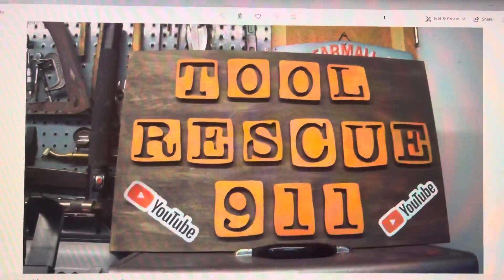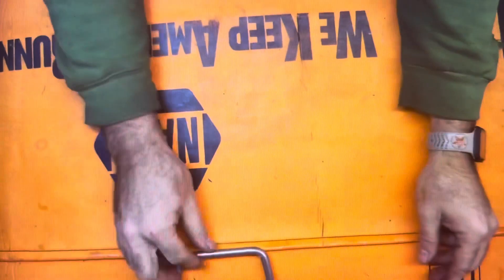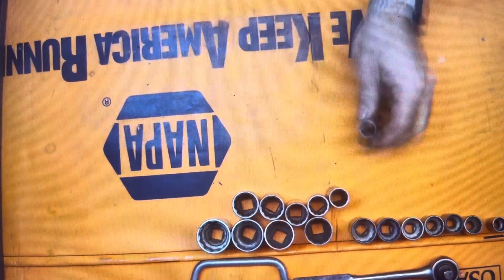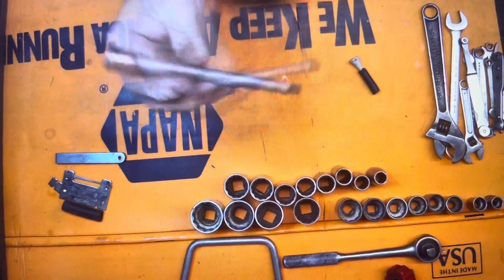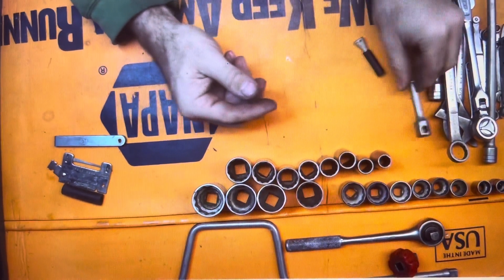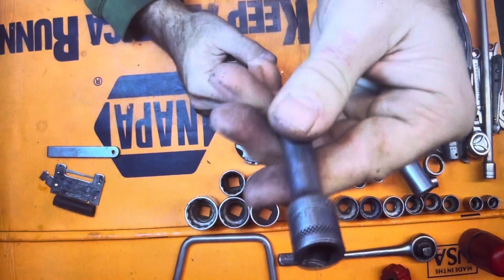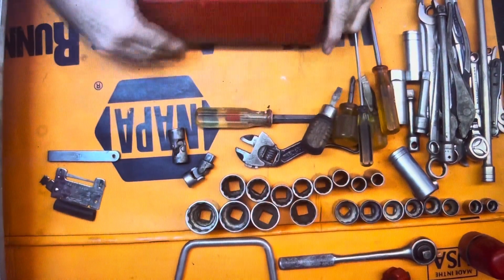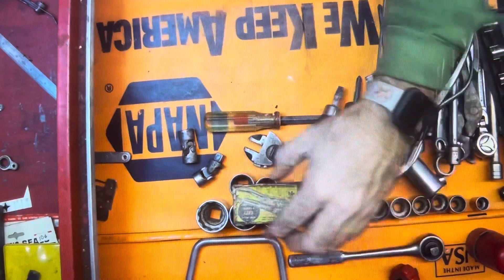Estate sale find! Craftsman 2 drawer box stuffed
Tools,vintage,husky,estate sale,tool box